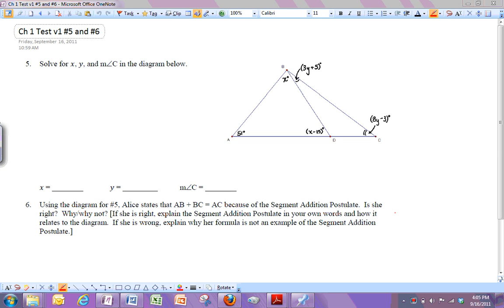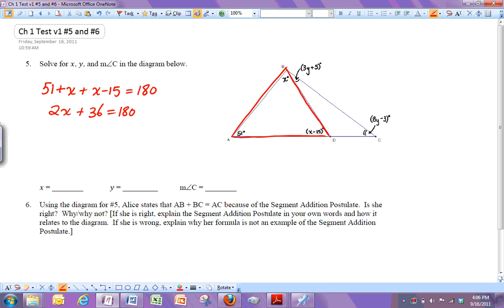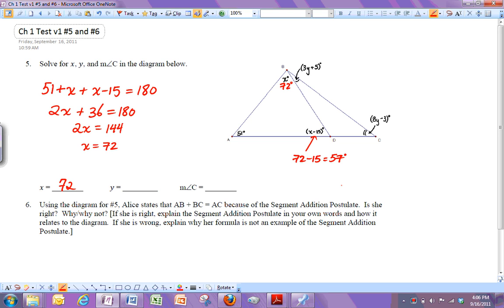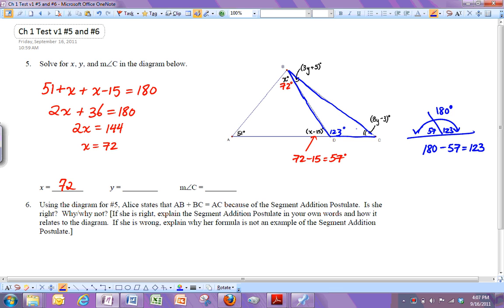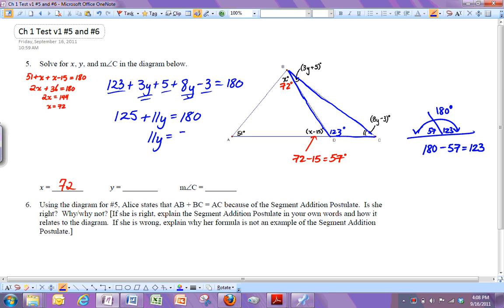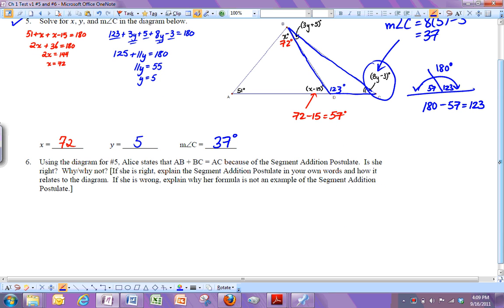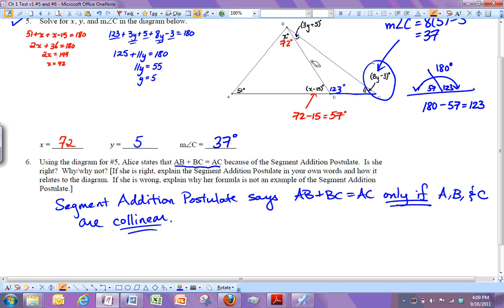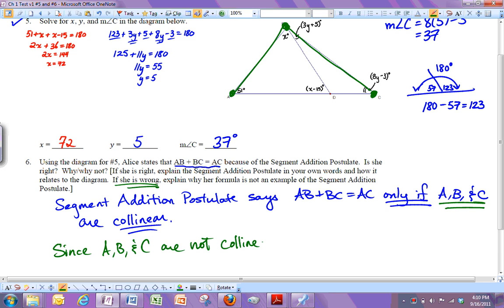Ch 1 test v1 #5 and 6.wmv